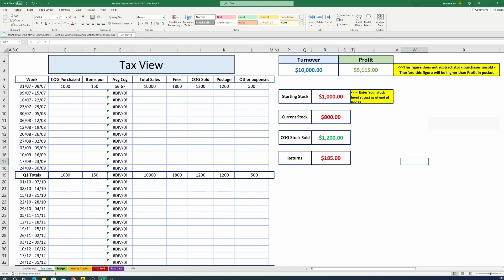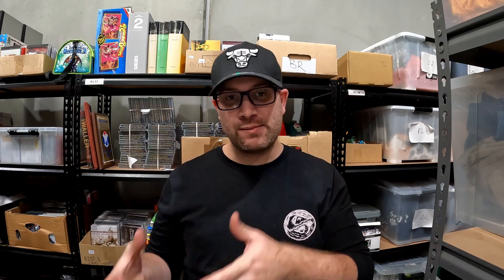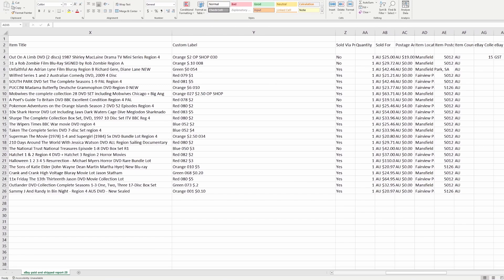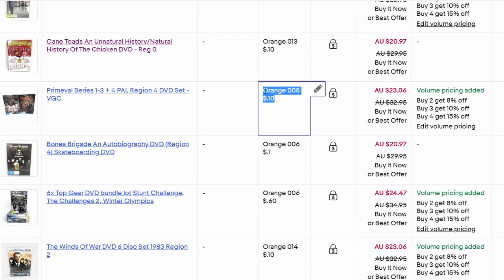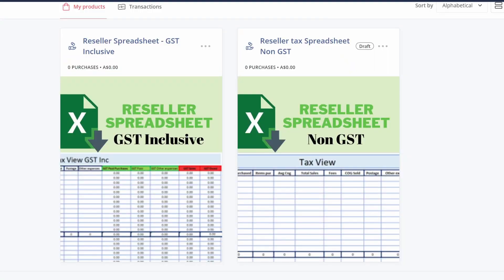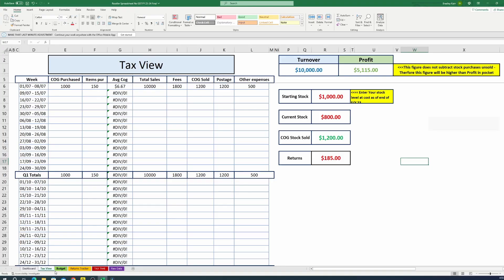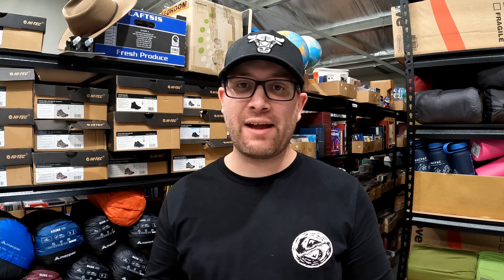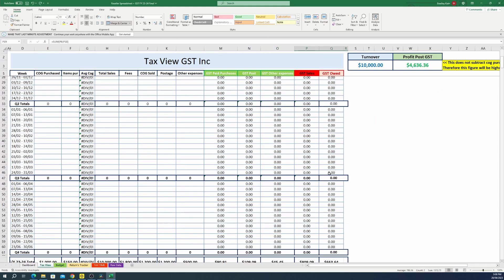The Secret to Mastering Ebay Tax and Cashflow - Reseller Spreadsheet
GET THE SPREADSHEET HERE